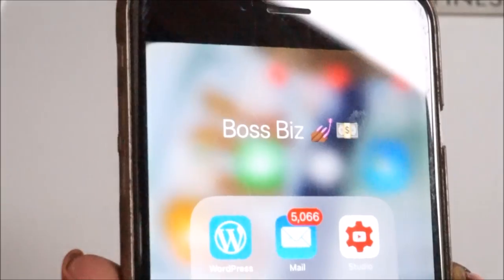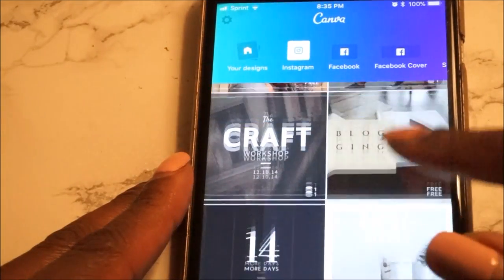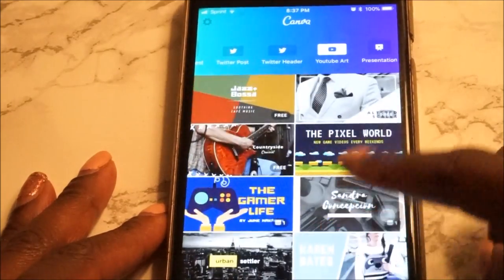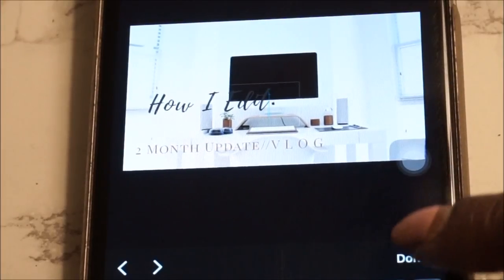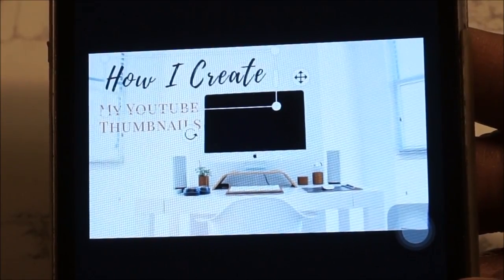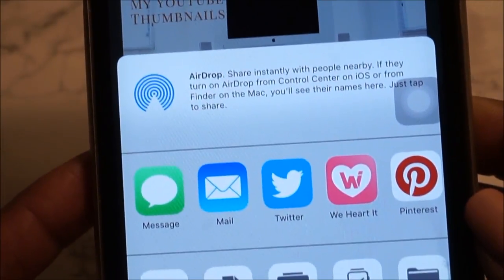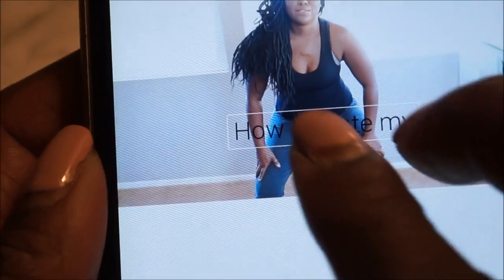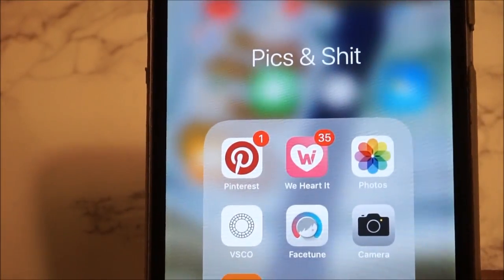HOW I MAKE YOUTUBE THUMBNAILS // VEDA 19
What's Up Subbies!! GLAD YOU CAME BY. TODAY I AM SHARING WITH YOU ALL HOW I GO ABOUT CREATING MY THUMBNAILS. A PICTURE IS WORTH A THOUSAND WORDS, AND IN THIS CASE, A THOUSAND VIEWS SO LET'S DIVE RIGHT IN TO, HOW TO CREATE THUMBNAILS USING CANVA.

**WE LOVE LETTERS!! SEND MAIL & PRODUCT FOR REVIEW TO:

3-MUCH-FILMS STUDIO
23806 DRACAEA AVE.

F O R B U S I N E S S and/or C O L L A B O R A T I O N S contact